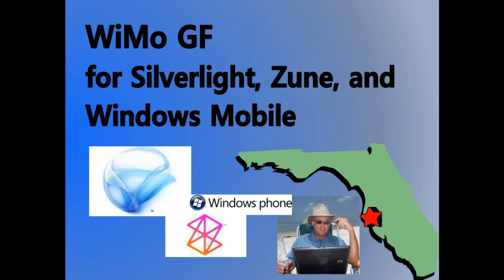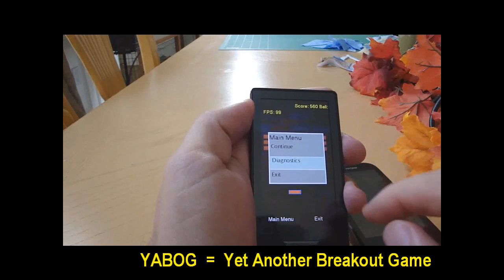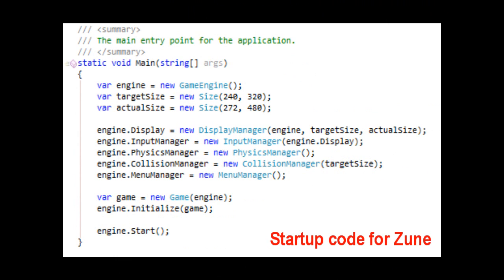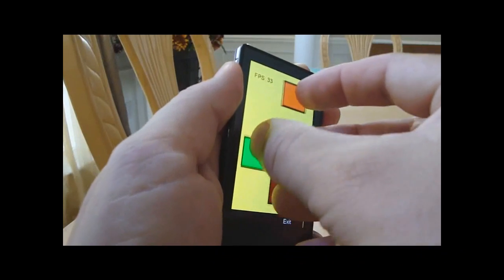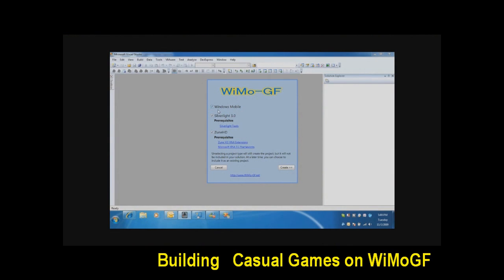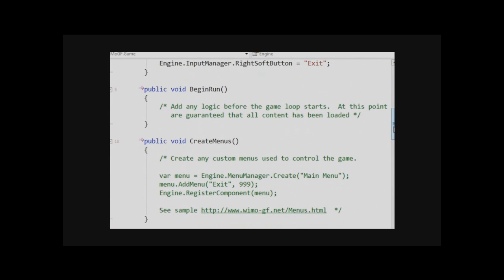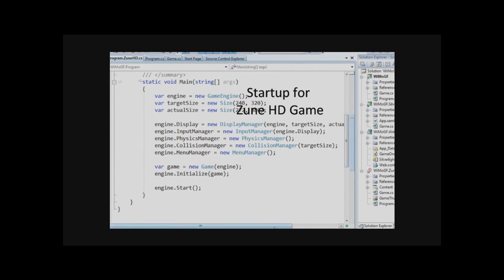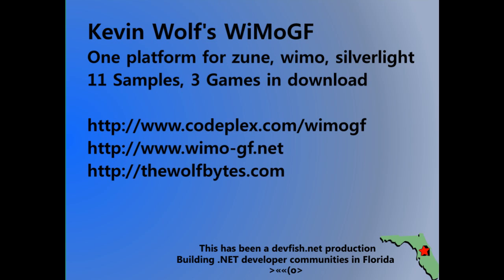Casual Game Programming Framework for Zune, Silverlight and Windows Mobile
Kevin Wolf of Tampa, FL has written a casual game framework (wimo-gf) that allows you to target Zune, Silverlight, and Windows Mobile with the same code, no changes.  During this interview Kevin explains his framework, the rational behind it, and actually builds an application while we watch.